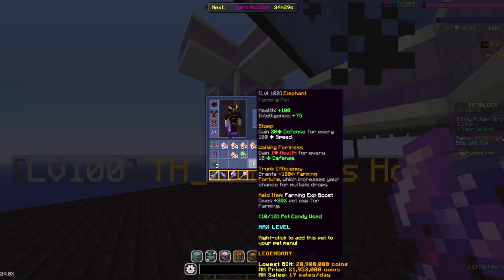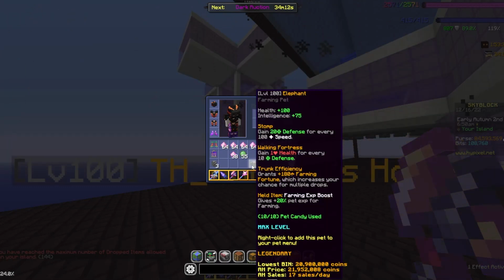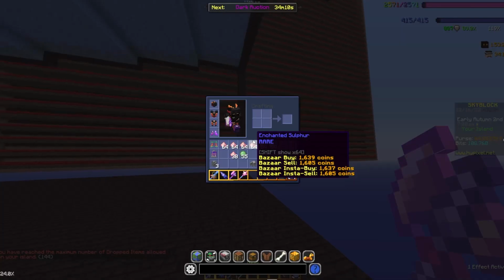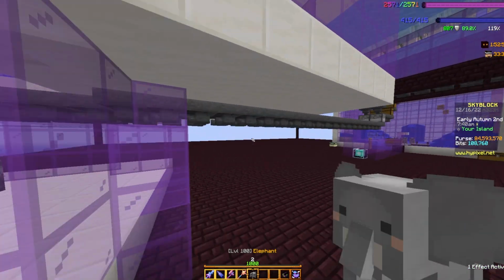Level 100 Legendary Elephant Pet Giveaway! I Hypixel Skyblock (297)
We all have to grind farming at some point and getting an elephant is one of the biggest goals in farming! The elephant allows you to get more drops while you farm which is extremely useful when trying to get money. Sadly, the elephant pet is rather expensive which is around 30 million coins which can be difficult to get especially for early and mid-game players who have a lot of things to manage. Here is your chance to get an elephant pet for free!